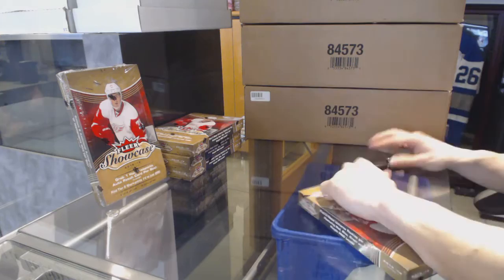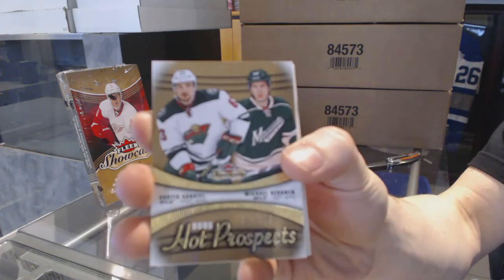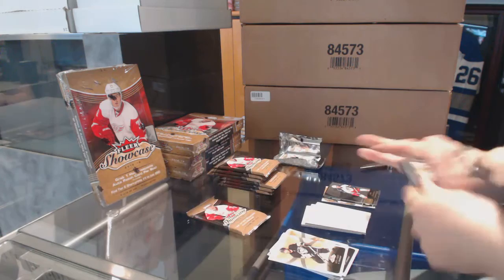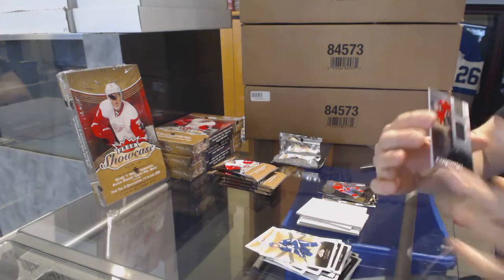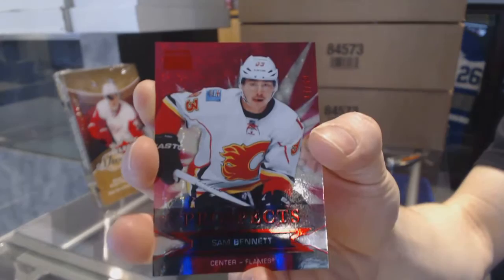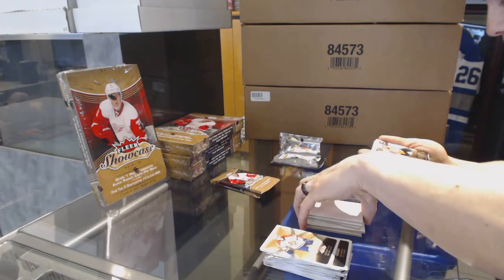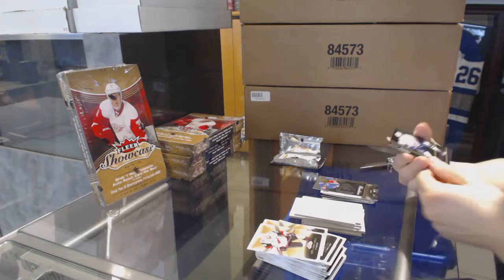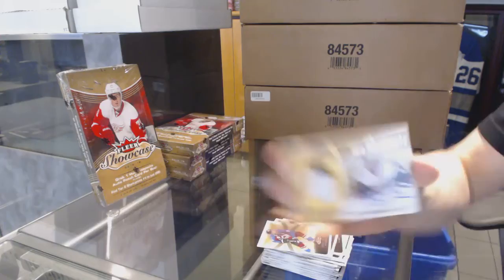CDNBacon's 15-16 Upper Deck Fleer Showcase Hockey Box Break